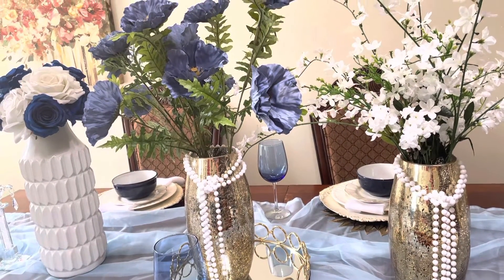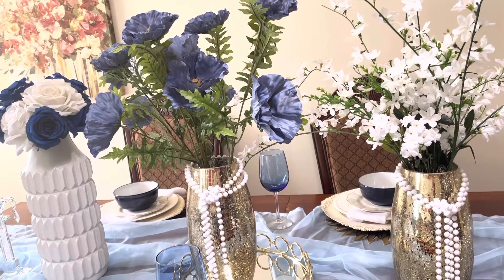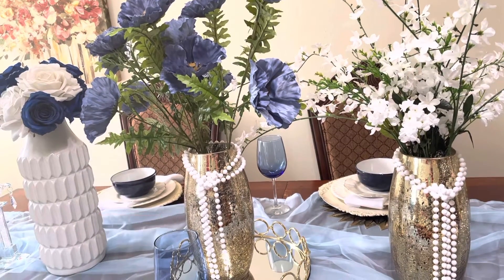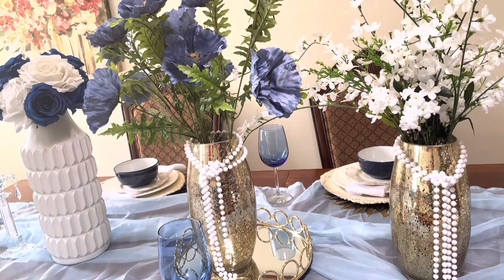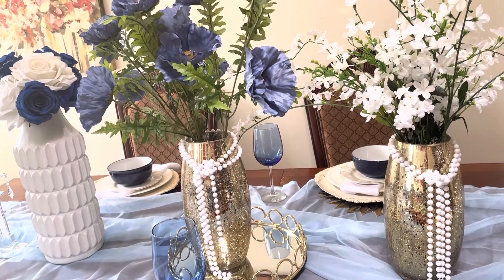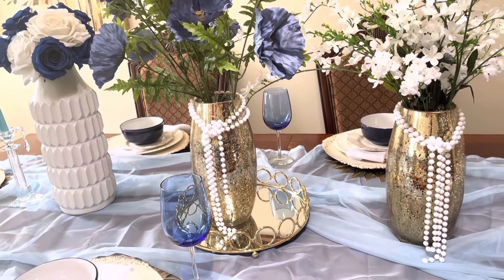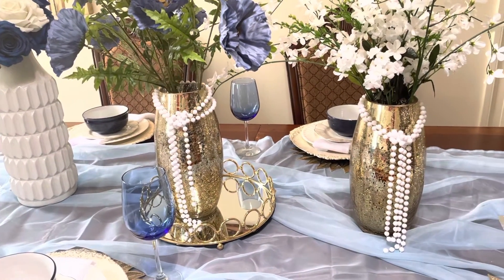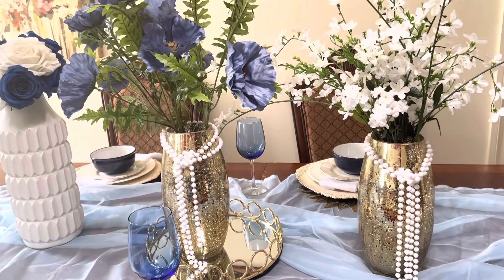Decoracion de Mesa para el Verano con azul/ Table decoration in blue for the summer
Buenas tardes feliz y bendecido Domingo